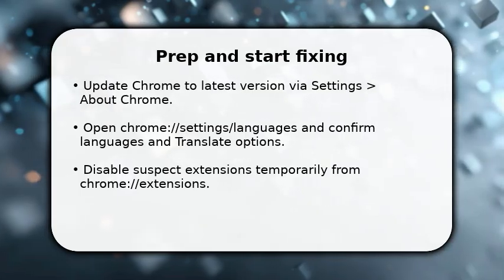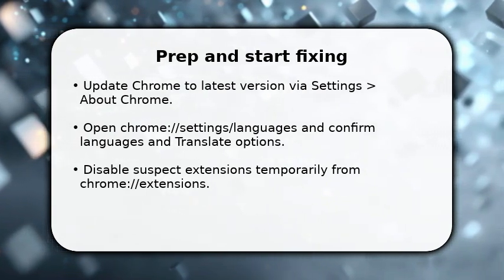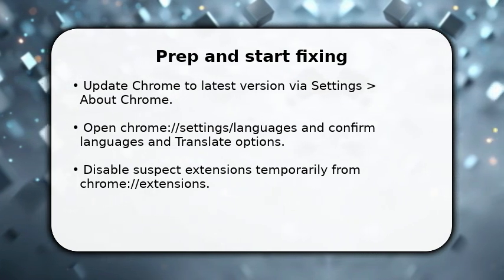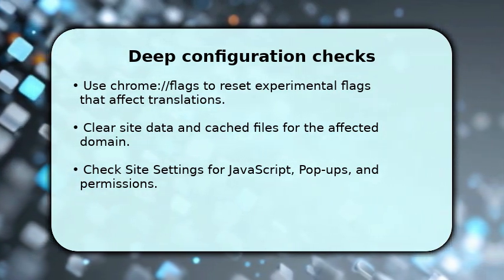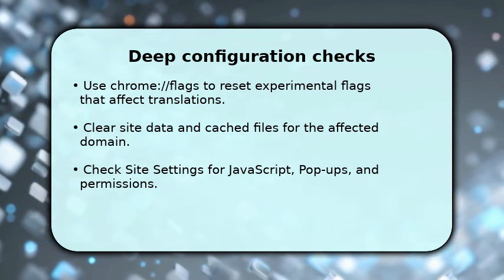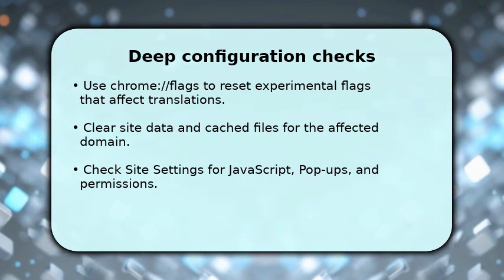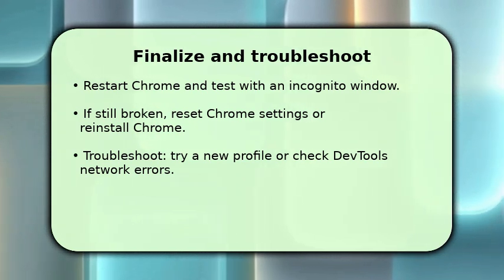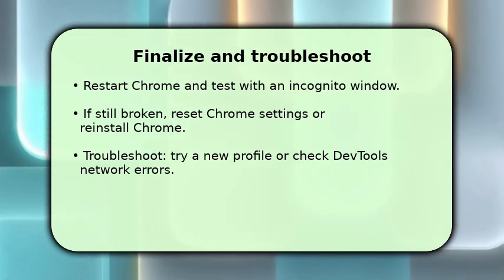How to Fix Show Original Content in Chrome (full Guide)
How to Fix Show Original Content in Chrome (full Guide) | 🔒 Surfshark VPN Deal — Stay private and secure. $1.99/mo + 3 Months Free ▸

Discover the steps to restore your original content view in Chrome, ensuring a seamless browsing experience. This comprehensive guide walks you through troubleshooting common issues and adjusting settings within Google's browser.

fix show original content,